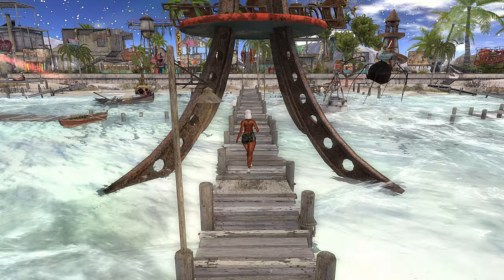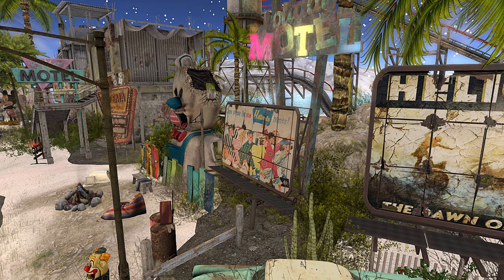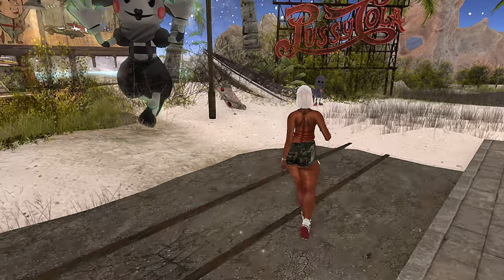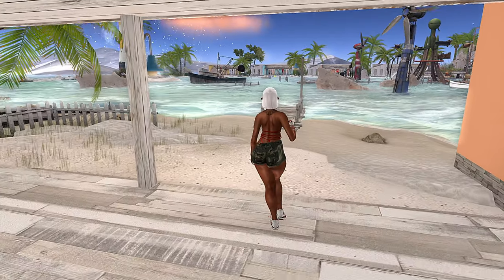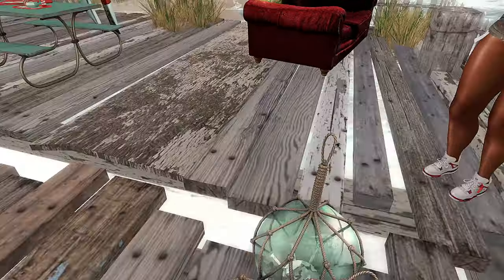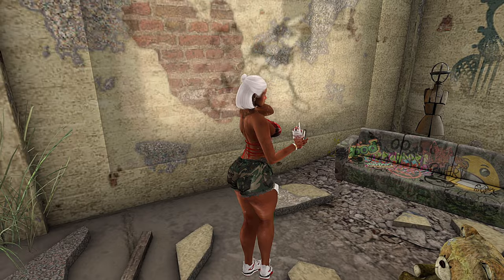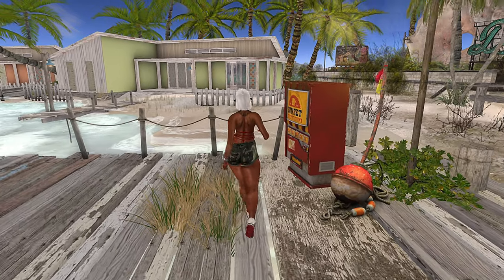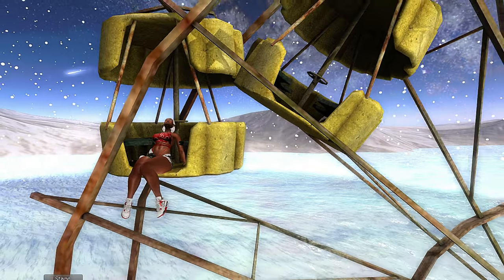Abandoned Amusement Park, Retro Slide, and Rentals | Second Life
Hey, y'all. In today's video, Abandoned Amusement Park, Retro Slide, and Rentals | Second Life Vlog.  I'll be showing you around a '50s inspired beach/amusement park urban grunge-themed land named Hillvale Bay.